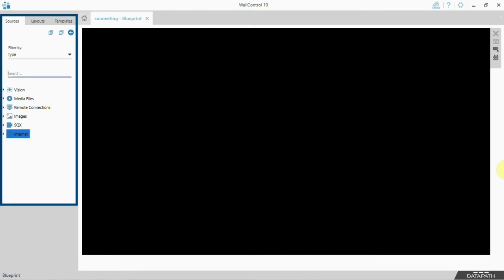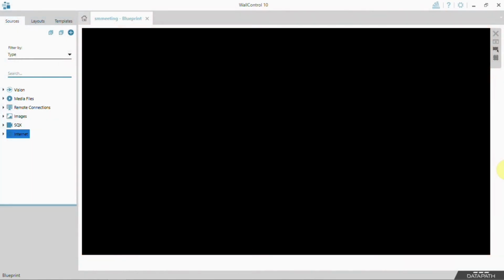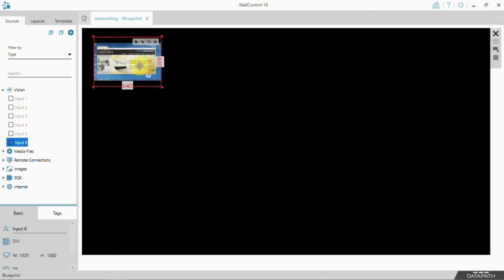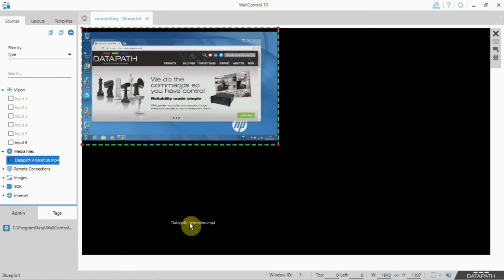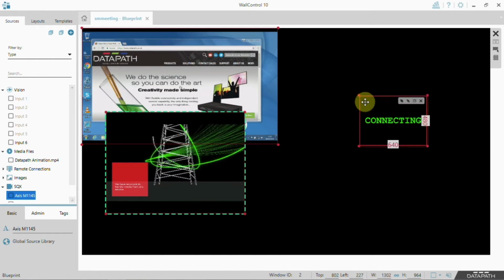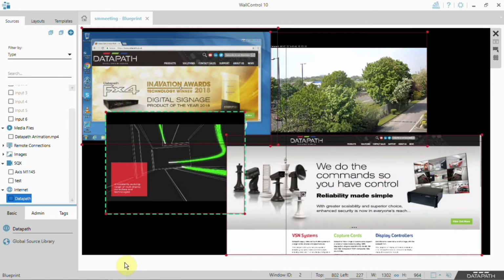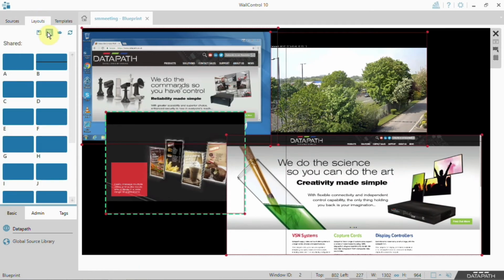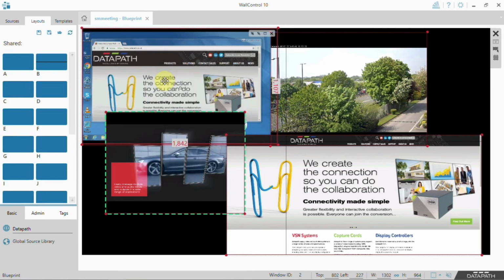WallControl 10: Placing Sources and Saving Layouts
This short video will show how to place a variety of sources on a video wall, then save and recall video wall layouts on WallControl 10.

WallControl 10 software provides users with the interface needed to quickly and effectively manage video walls of any size in real-time.

Available on Datapath's VSN and iolite range of video wall controllers, WallControl 10 allows users to easily control output sources such as IP feeds, video captures and local applications. These sources can be controlled by WallControl 10 when the most elaborate and complex wall scenarios are required.